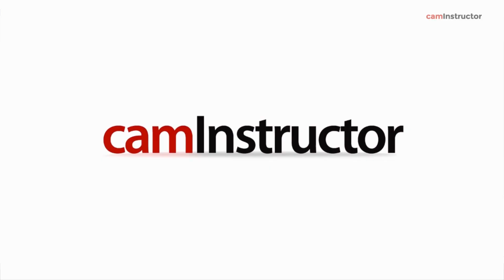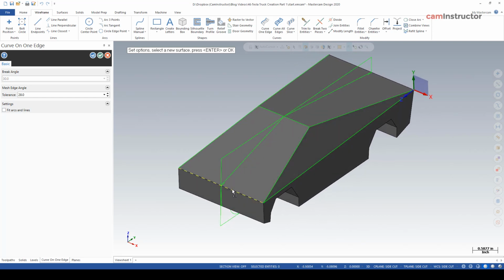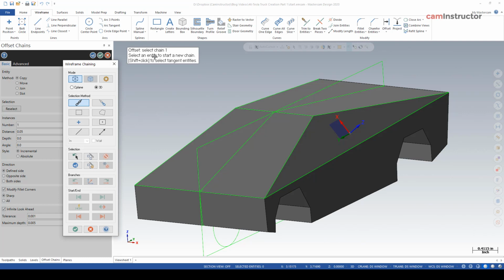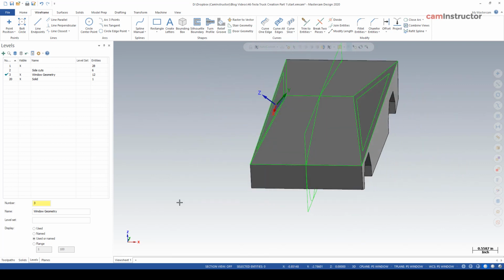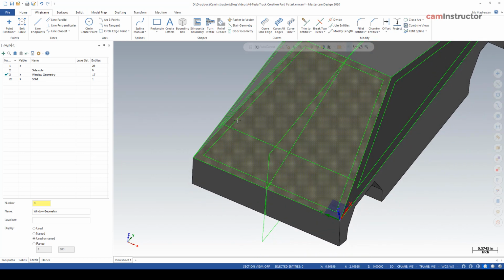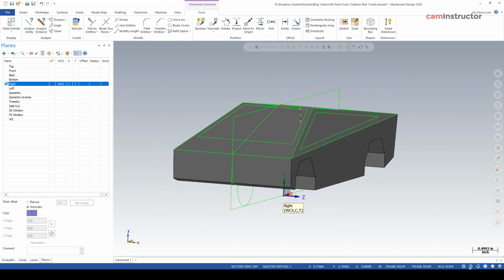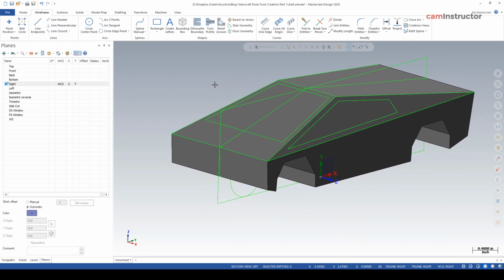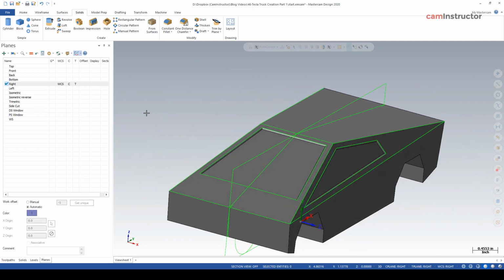Step by Step Creating the Tesla Cybertruck in Mastercam - Part 3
The second modeling video (Part 3), some more level management as things do get a bit busy on-screen, geometry and plane creation for the windows which involves the use of Offset Chains, Transform Project is used to bring flat geometry onto our angled faces, and finally the extrude cuts which will include some draft angle just for aesthetics.